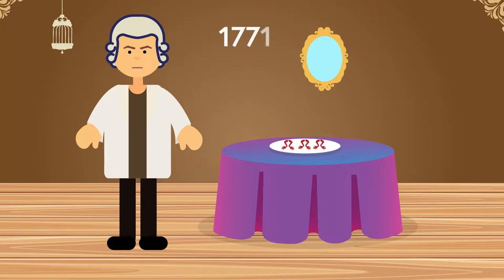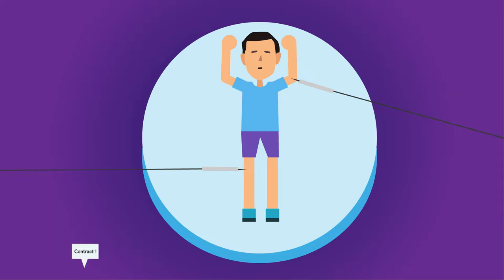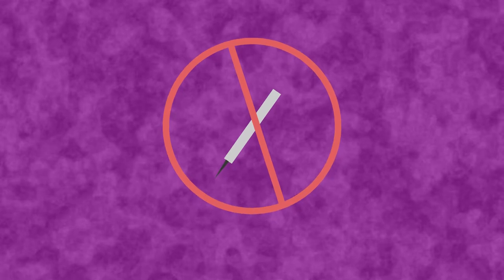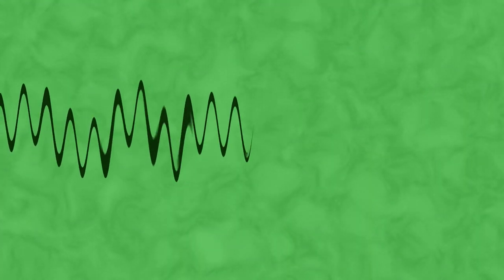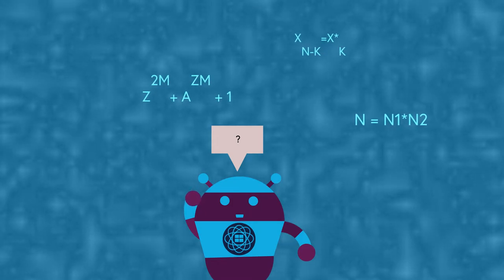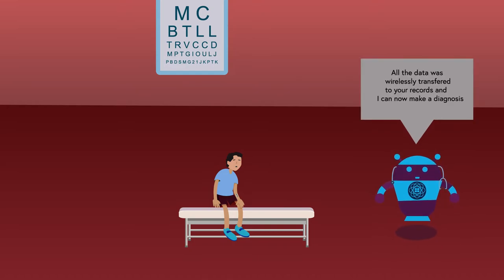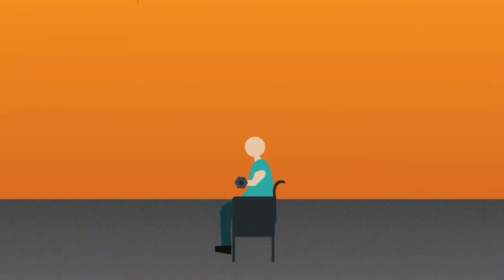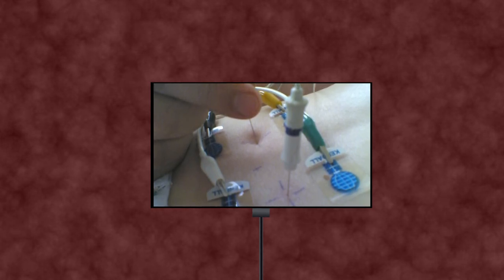The Technology That Changed Neurology: Electromyography explained (Ft. Corporis)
Video Authors: Milan Sivakumar, B.S in Biomedical Engineering UT Austin '23

If you want to learn more about the bio-electronics research going on at UT check out Dr.Nanshu Lu’s website!

In this video we take a look at Electromyography and how it has changed the course of medicine.  We also have a special guest- Patrick Kelly from Corporis to explain what EMGs are and how they are changing the face of medicine in areas ranging from the application of prosthetics to stroke rehabilitation.

Icelandic Arpeggios- Divkik

Some images in this video were derived and modified using veectzy